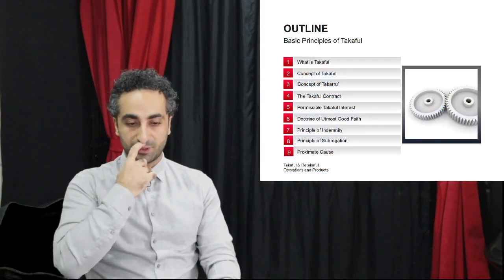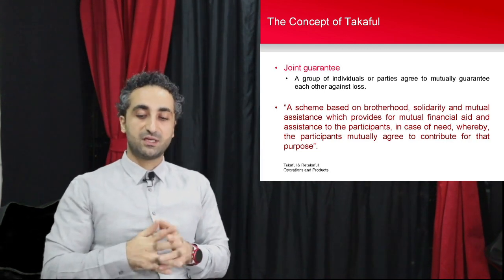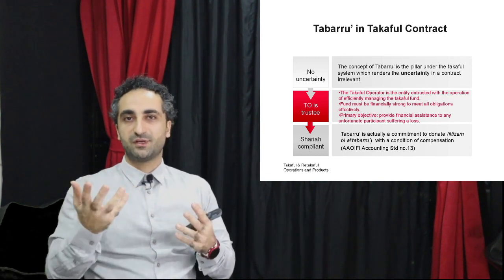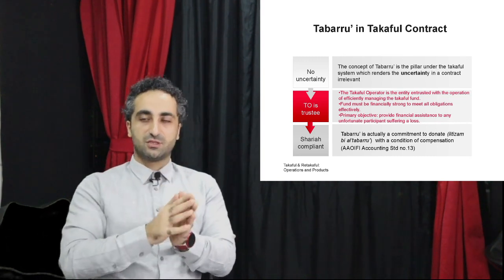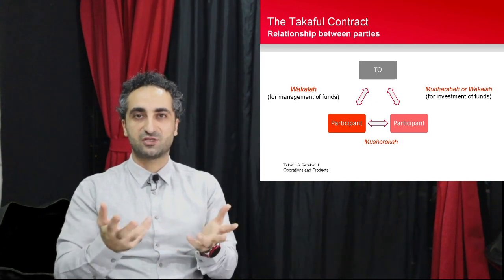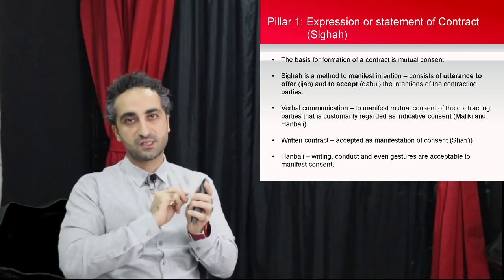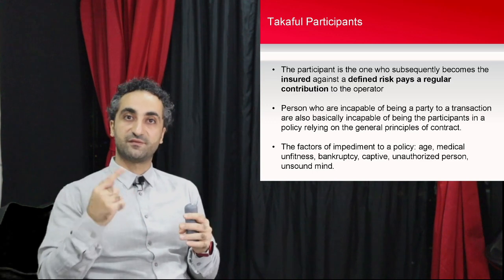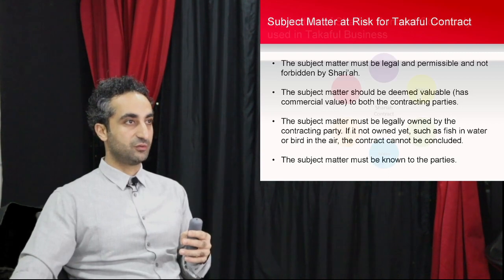Basic Principles of Takaful (PART 1)